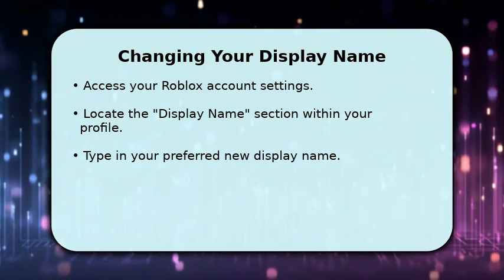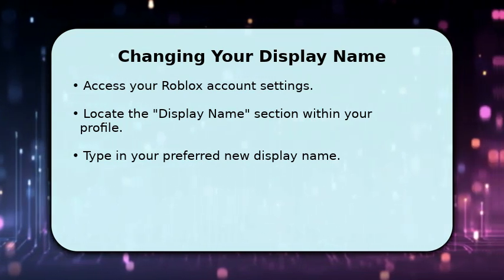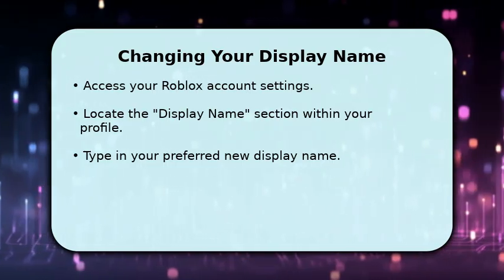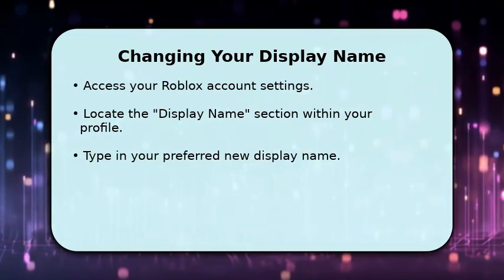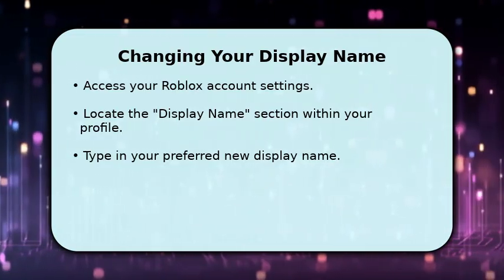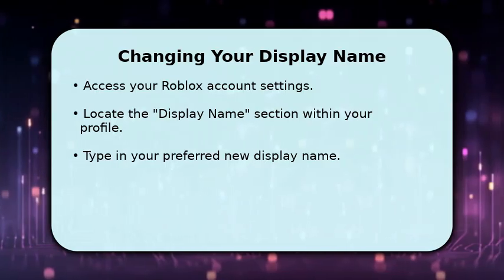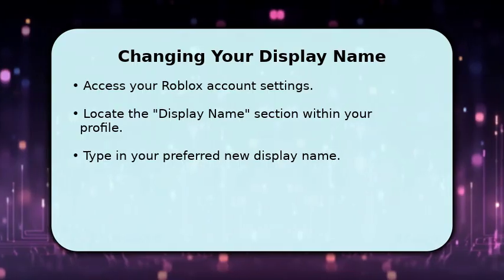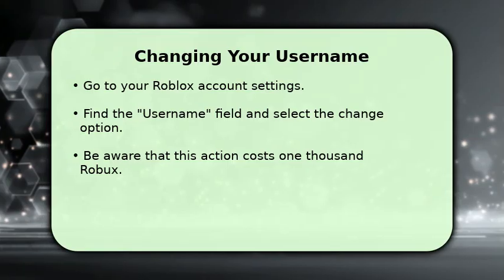Can You Change Your Name in Roblox 2025 - Easy Guide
▸ :^) Are you wondering if you can change your name in Roblox? This easy guide provides a clear, step-by-step walkthrough on how to update your Roblox identity. Whether you want to change your Roblox display name for free or understand the process and costs associated with changing your actual Roblox username, this video has you covered. Learn exactly what's involved to make your Roblox account reflect your desired name. We'll show you the official methods, explain the differences between display names and usernames, and help you navigate the settings to successfully change your name on Roblox. Get ready to personalize your presence in the game with a fresh new look! Don't miss out on these essential tips for managing your Roblox identity.